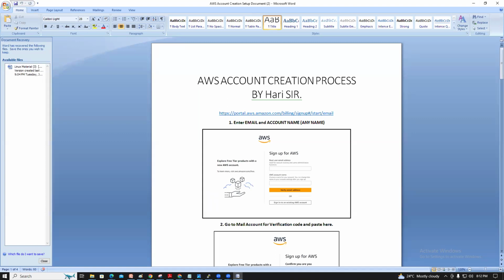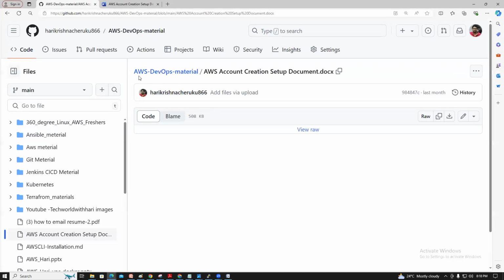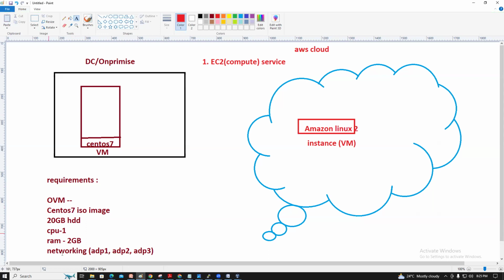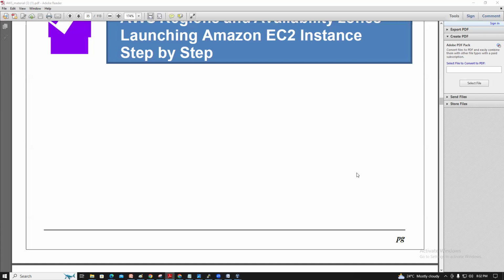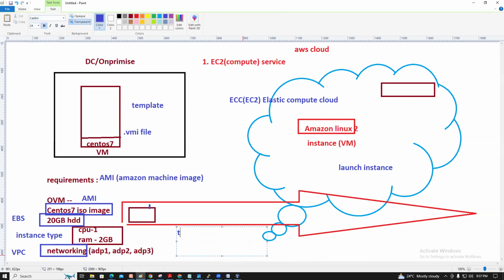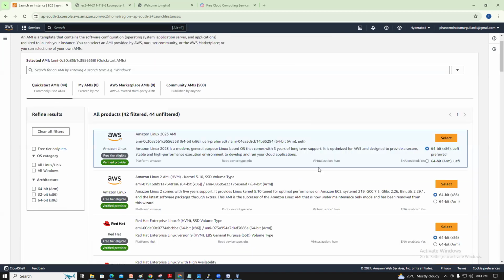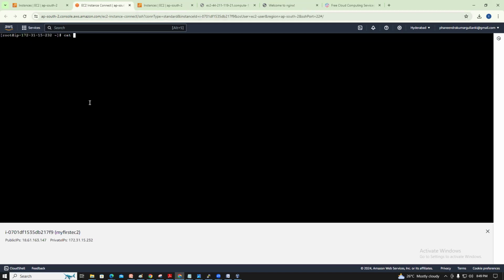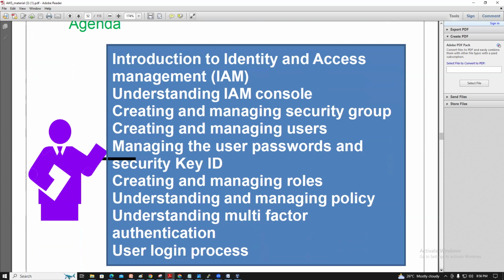Introduction to AWS EC2 | Step-by-Step Guide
📌 Description:

⚡ Learn AWS EC2 (Elastic Compute Cloud) from Scratch!
In this beginner-friendly AWS EC2 tutorial, you’ll discover:

✅ What is AWS EC2 and why it’s used

✅ Key EC2 features: instances, AMIs, EBS, and security groups

✅ How to launch and configure an EC2 instance step by step

✅ Connecting to EC2 using SSH and key pairs

✅ Best practices for managing EC2 instances

✅ Real-world use cases of EC2 in cloud computing

Perfect for students, cloud beginners, and DevOps professionals who want to build a strong foundation in AWS cloud infrastructure 🚀

Links
  Linked In
/Xx.com/BlujayIT